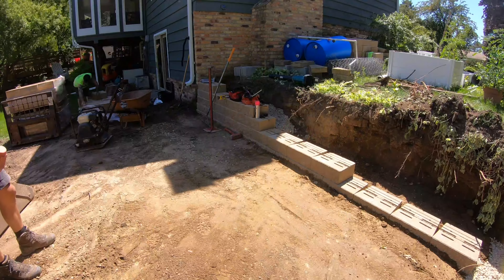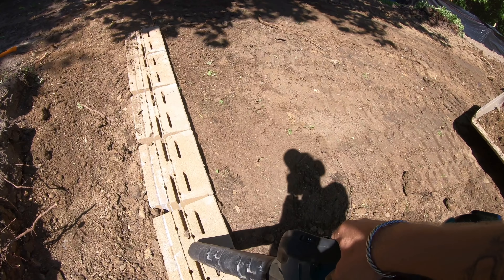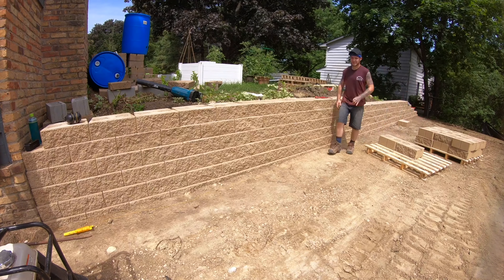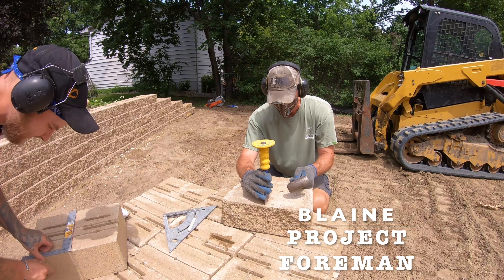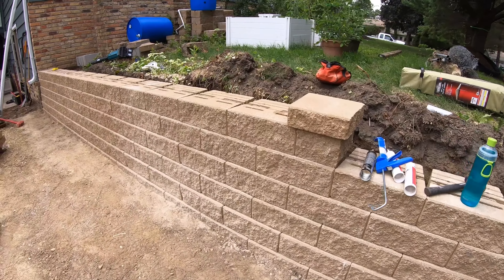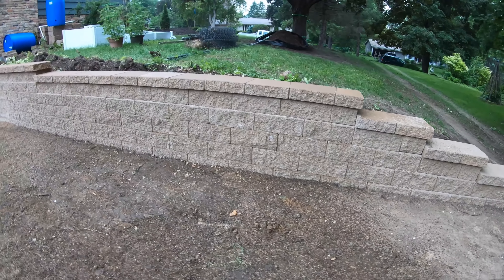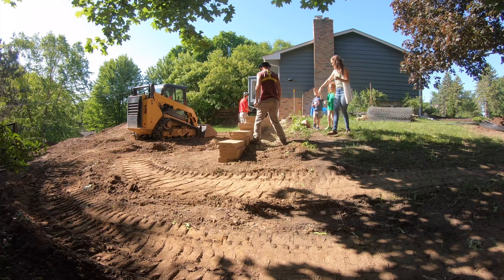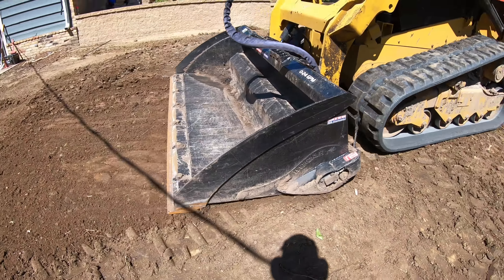Finish=Turning a Hill into a flat(er) backyard 4k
BIG FINISH-we build the retaining walls, use the excavated soil to level out the upper and lower areas by the retaining walls to create flat(er) play spaces for the kids and finish the project with Sod.